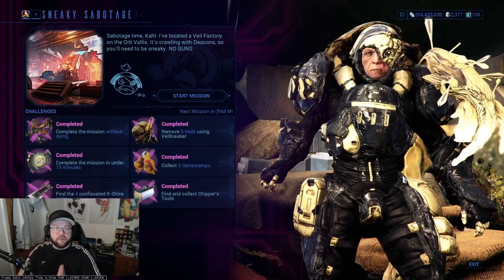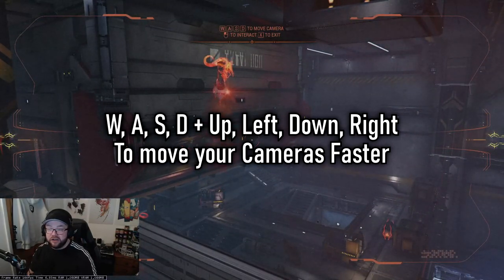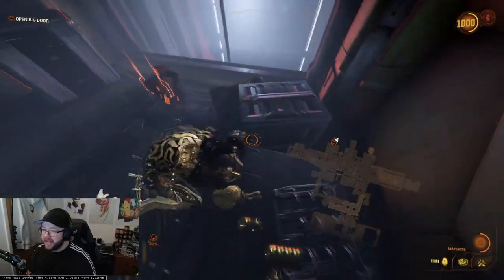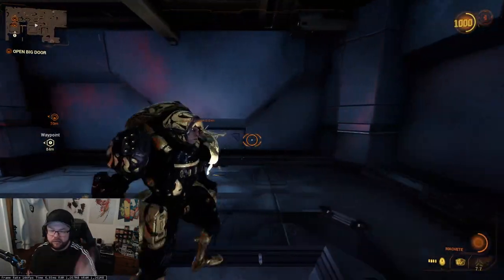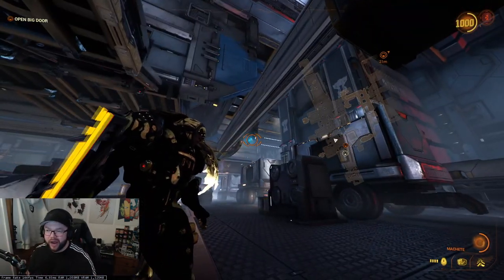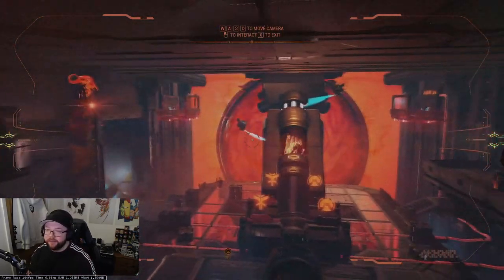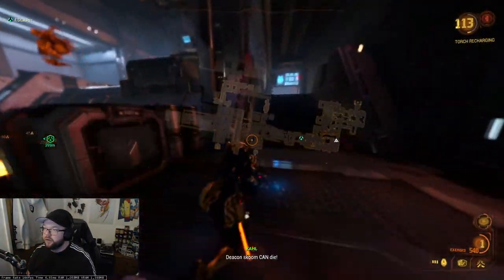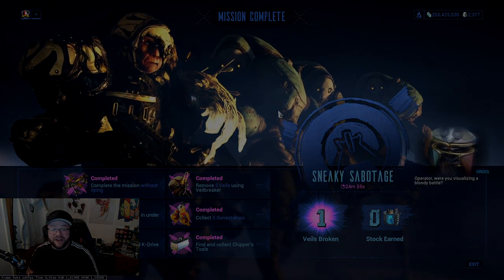SNEAKY SABOTAGE GUIDE | Kahl 175 Mission, Gameplay & Challenges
Kahl's Garrison is upon us and with this update brings us some new Kahl-Styled Missions that will rotate weekly. This is the first of the Missions named: Sneaky Sabotage. In this video I will guide you through all the Challenges: Genestamps, Veils, K-Drive Parts, Objectives and Steps to get your full Stock Rewards for Chippers Store.

0:00 Intro
2:13 Beginning Sneaky Sabotage
3:00 First Control Panel Hack (Deactivate Energy Barrier 1)
3:39 Camera Control Tip for PC Players
4:24 Confiscated K-Drive Part Example
5:22 Second Control Panel Hack (Deactivate Energy Barrier 2)
6:34 Third Control Panel Hack
7:05 Fourth Control Panel Hack (Deactivate Energy Barrier 3 & 4)
8:20 Somachord Access (Alternative way to get to the balcony)
9:45 Veils
10:54 Genestamp Example
12:15 Chipper's Tools (One Location Spawn Here)
14:22 Electricity Access (Think it's another way to destroy Deacons?)
16:20 Somachord Access (Main way to get to the balcony)
17:39 First Room Access Flashback (It was for a Genestamp Guard)
18:12 Unlocking and opening the Barrier Door
19:32 Cycle Console Keys, Run Boot Sequence
21:40 Exergis Primary Weapon for Kahl-175
23:45 Pickup Target Marker (Focus Killing Deacons)
24:49 You can ignore all enemies here and run to the end fight
25:48: Raknoid Fight Ending
26:45 Outro